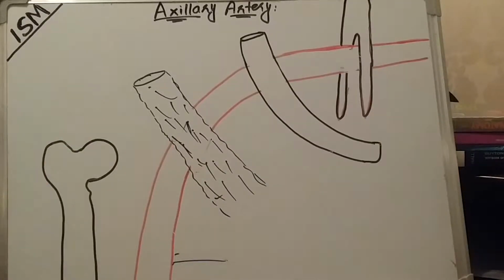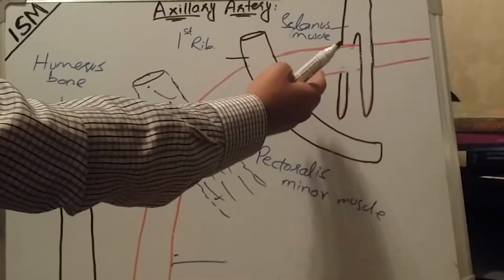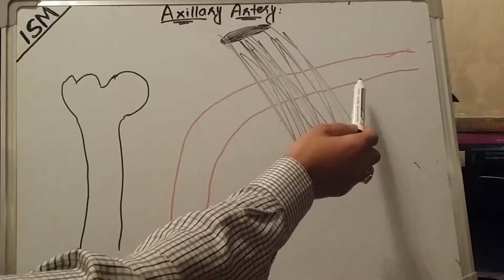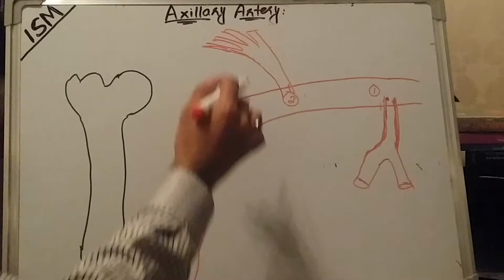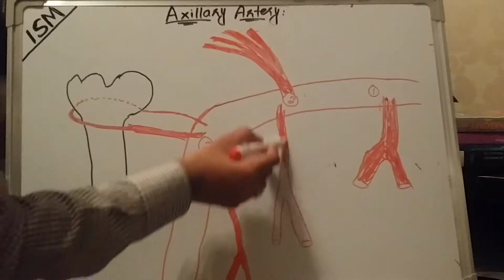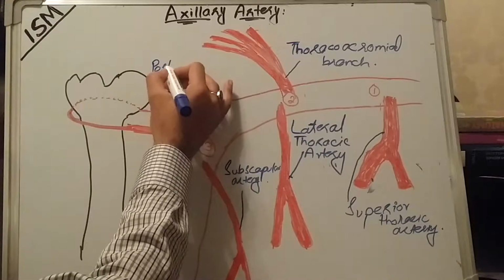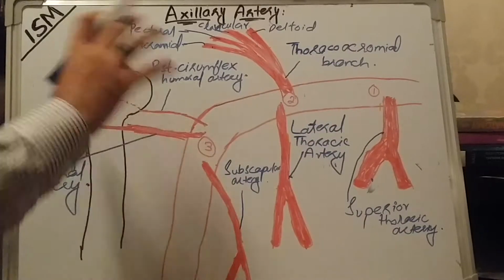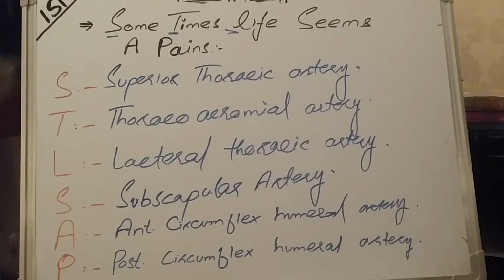Axillary artery |CVS anatomy |part 5|Zeshan shigri|ISM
This video is about the anatomy of the branches of the axillary artery.